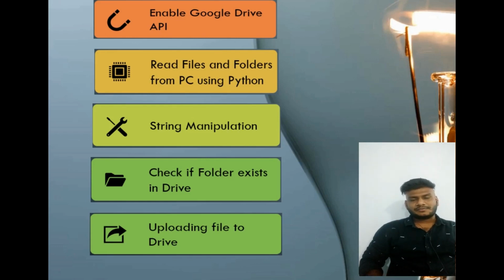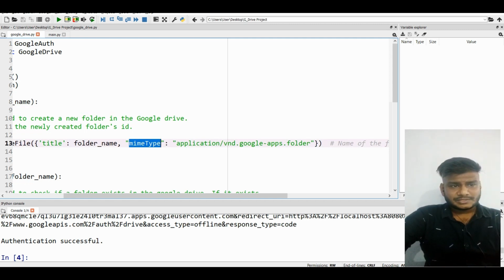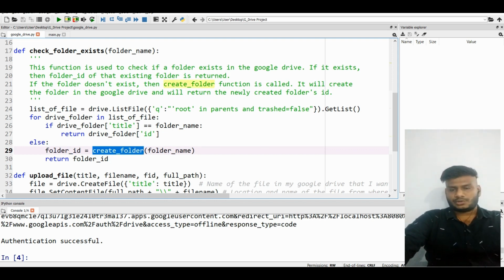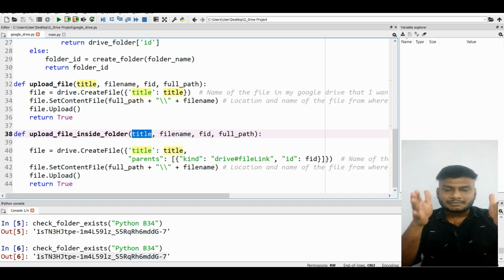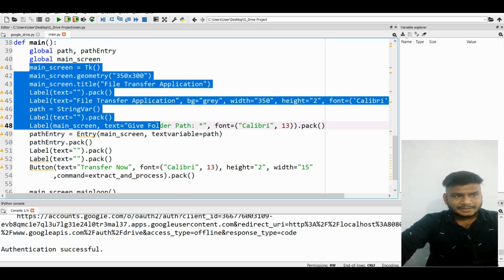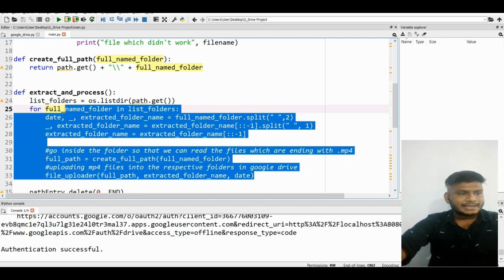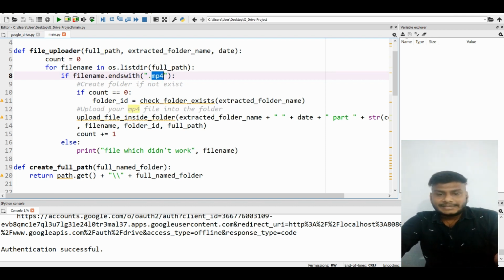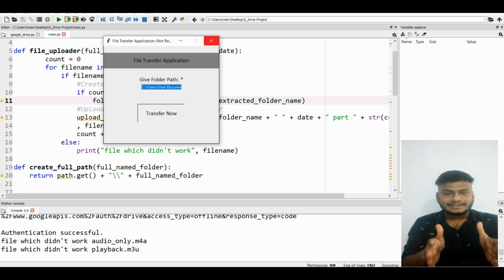How to upload .mp4 file from PC's folder to Google Drive using PyDrive & Python -Part 2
How to upload .mp4 file from PC's folder to Google Drive using PyDrive & Python.
This is part 2 of the series "How to upload .mp4 file to Google Drive from PC, using Python".
In this video you will learn:
1. To create a folder in Google Drive if it is not existing.
2. Uploading a file to google drive inside a particular folder.

Link for PyDrive documentation:

Link for How to upload .mp4 file from PC folder to Google Drive using Python and PyDrive Part 1